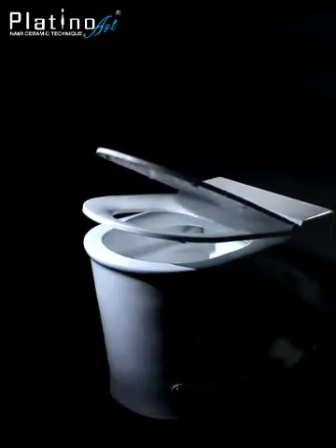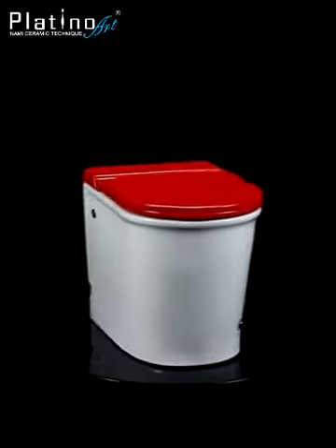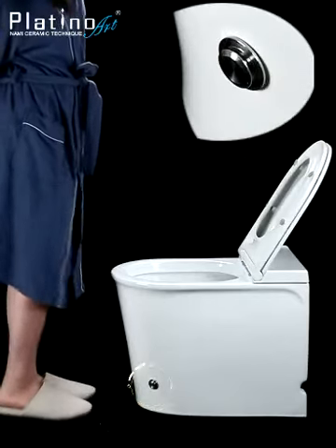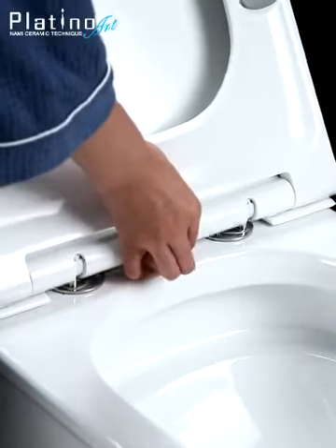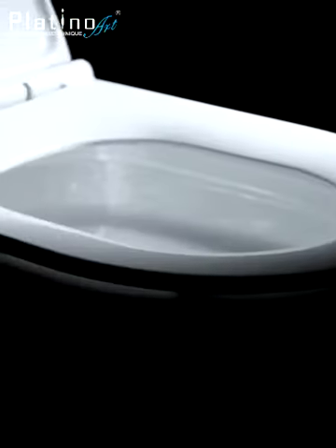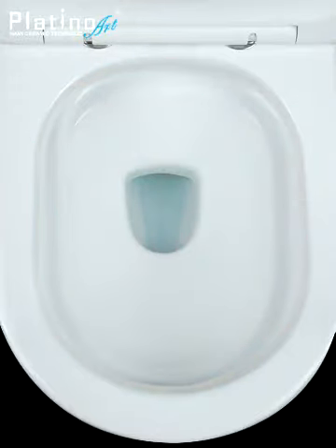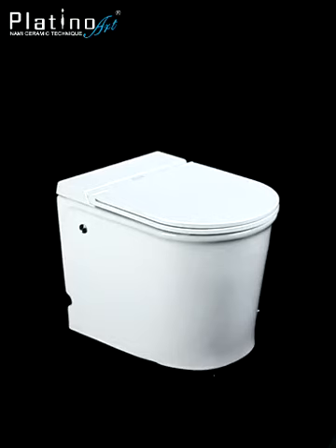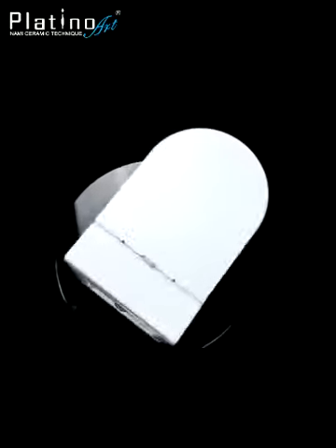PlatinoArt's Pulse Solenoid Toilet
Pulse Solenoid Toilet